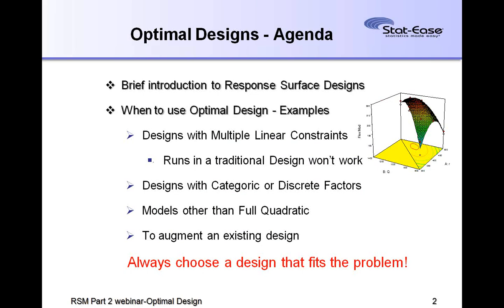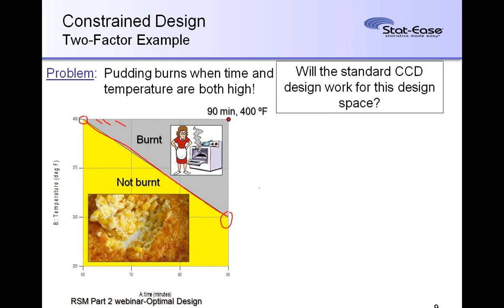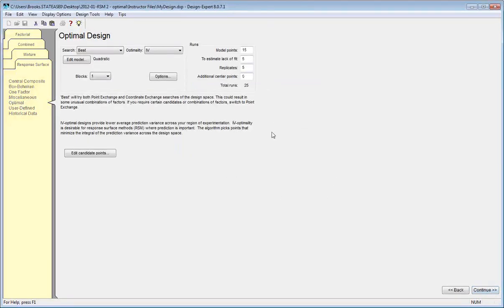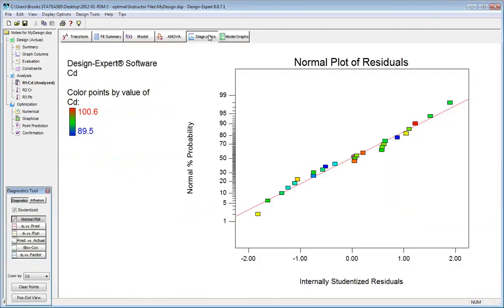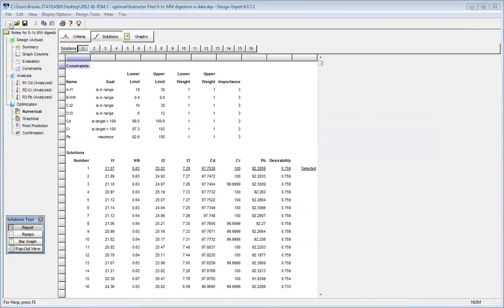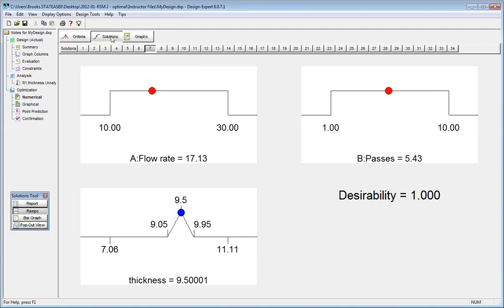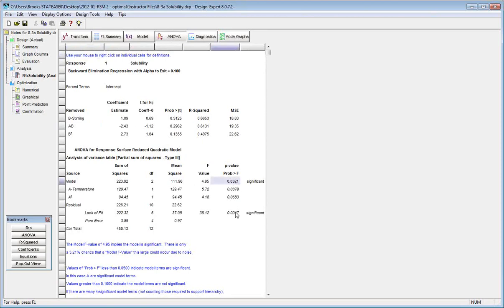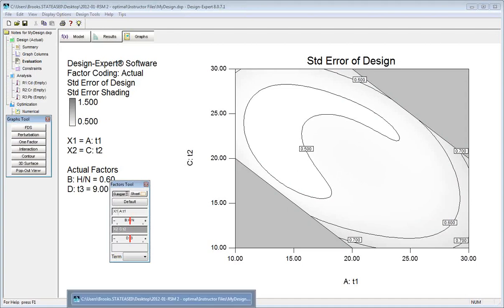Basics of Response Surface Methodology (RSM) for Process Optimization, Part 2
Response Surface Methods (RSM) can lead you to the peak of process performance. In this webinar, Shari Kraber introduces the fundamental concepts of response surface methods (RSM). You will look at the central composite design and learn about multiple response optimization while working through an actual case study application. The encore presentation by Brooks Henderson was on Wednesday, February 22nd.